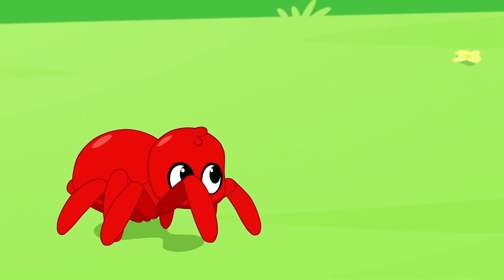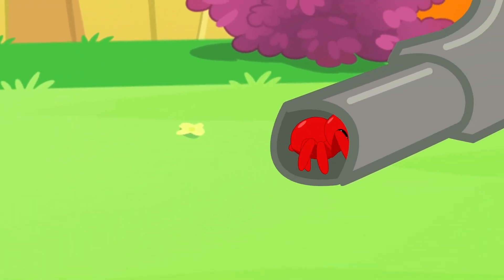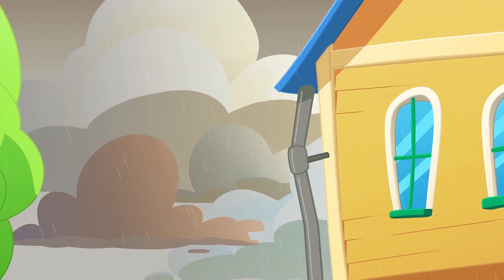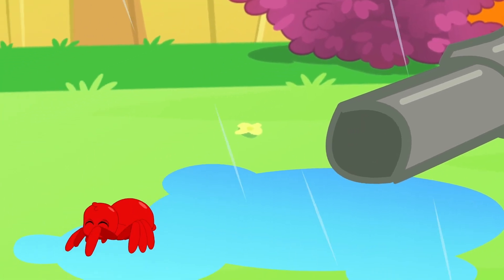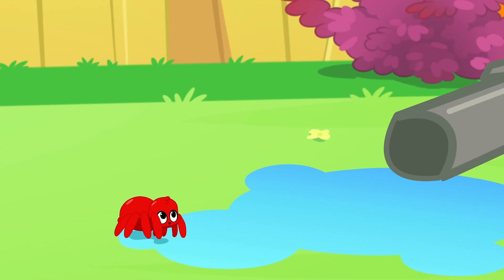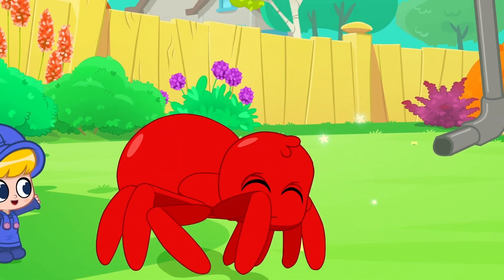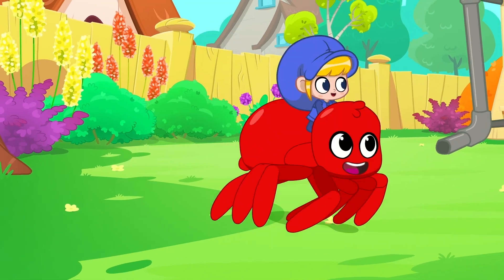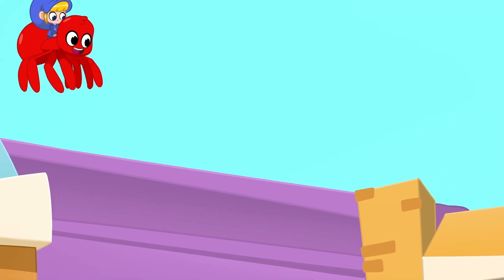Itsy Bitsy Spider | NEW! | Cartoons for Kids | Morphle's Nursery Rhymes & Kids Songs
Welcome to Moonbug Kids - Nursery Rhymes for Babies. In this channel, you will find some of the best and most popular nursery rhymes for your kids - whether it's educational, entertaining, or engaging. At the same time, enjoy some of the most lovable cartoons such as Go Buster and My Magic Pet Morphle.